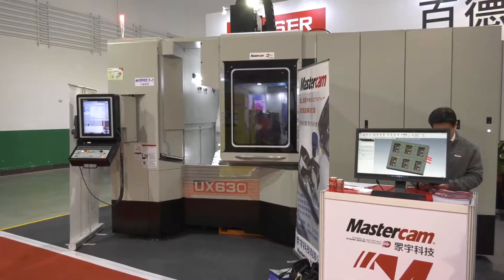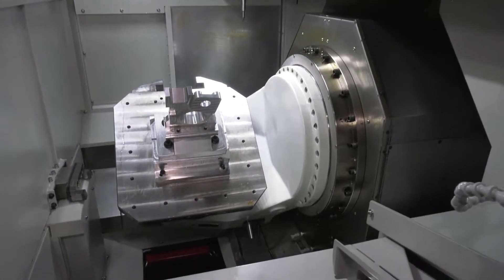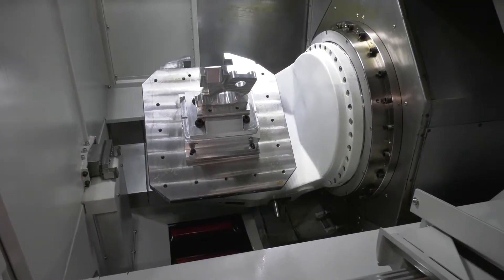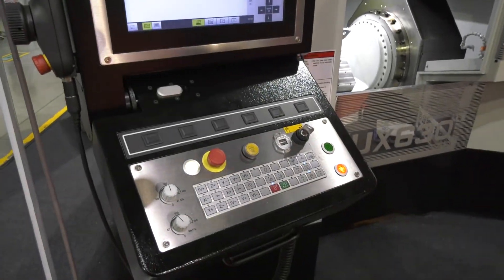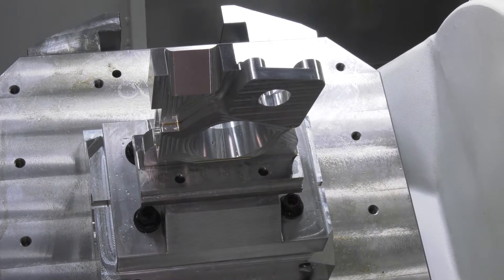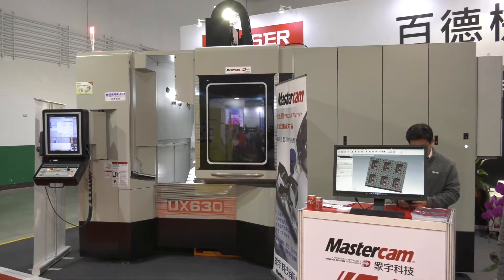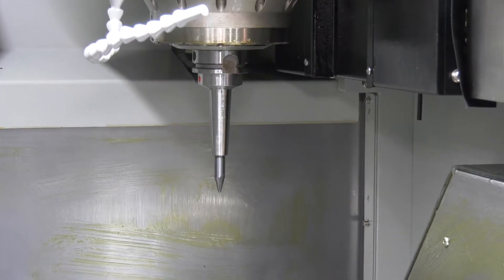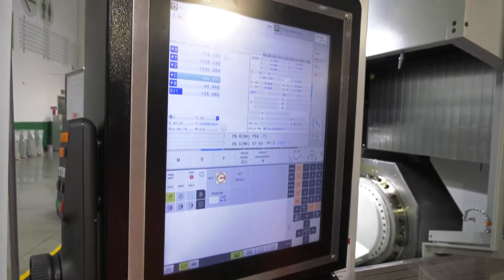QUASERS new UX 630 5 axis machining centre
We get the low down on the newly launched QUASER UX 630 5 axis machine that appeared for the first time at TIMTOS last week.